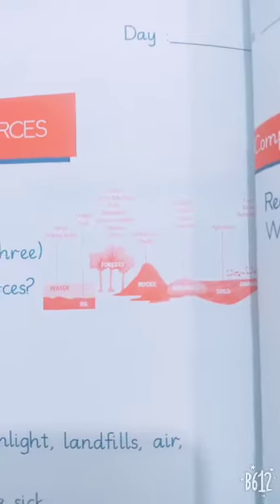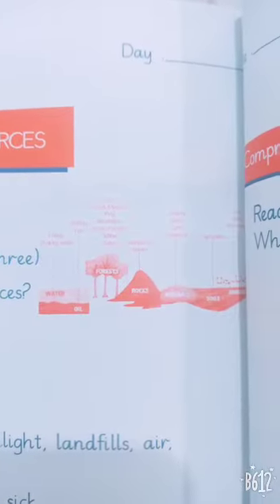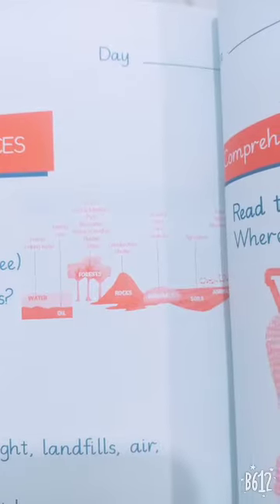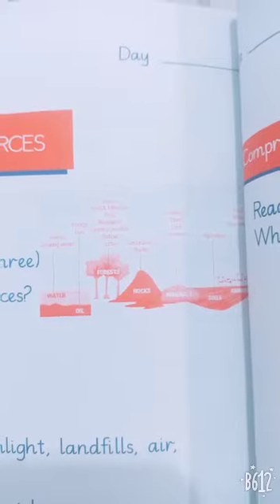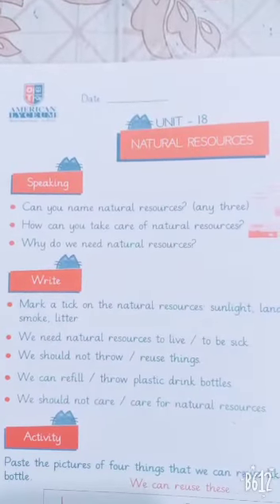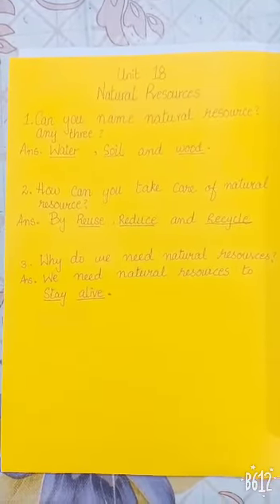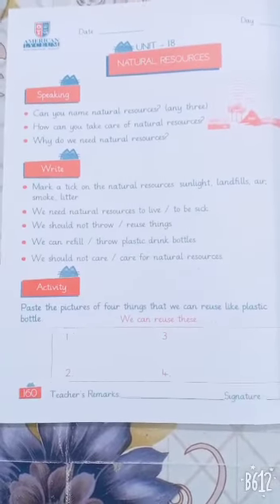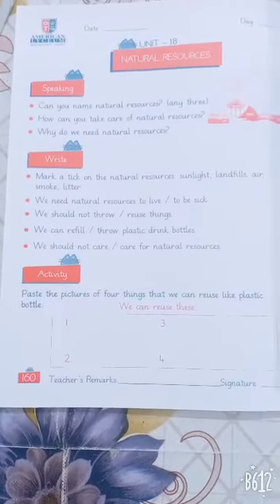Grade 2 | Sep | Subject : English A | Unit 18 : Natural Resources